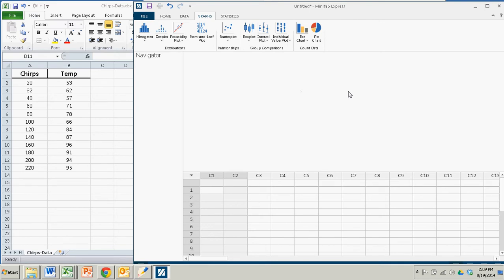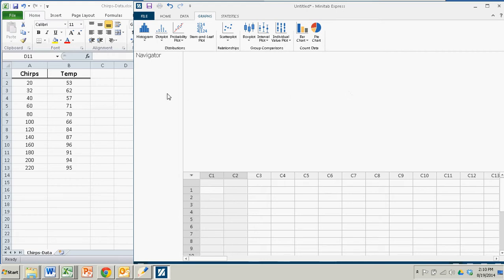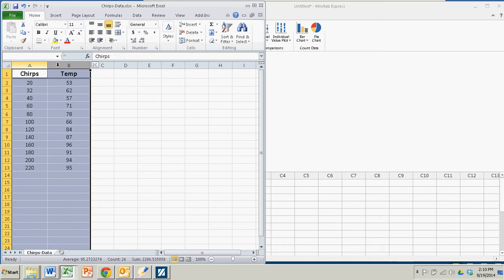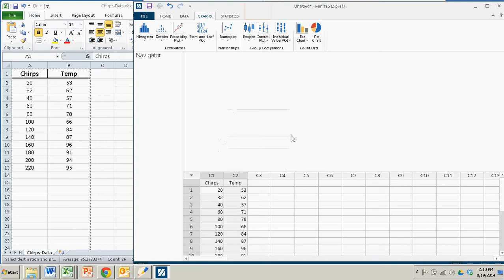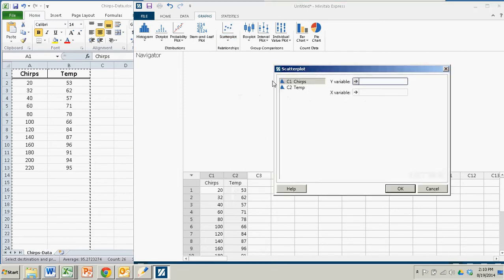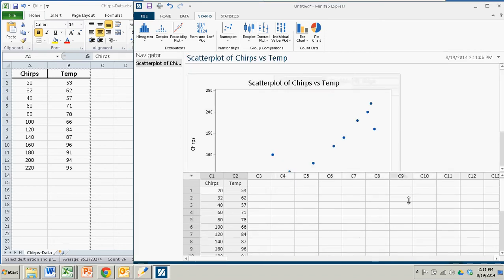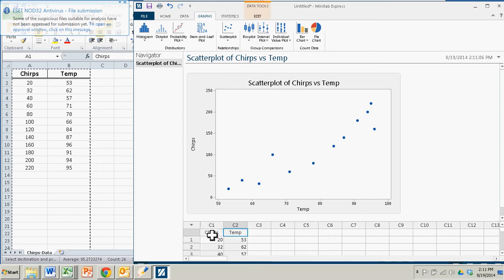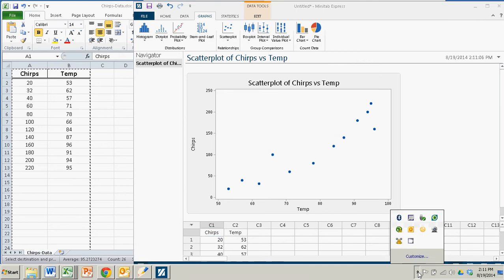Creating Scatterplots with Minitab Express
This demonstration shows you how to create scatterplots with Minitab Express.  This demonstration corresponds to the Introduction to Statistics, Think & Do textbook by Scott Stevens